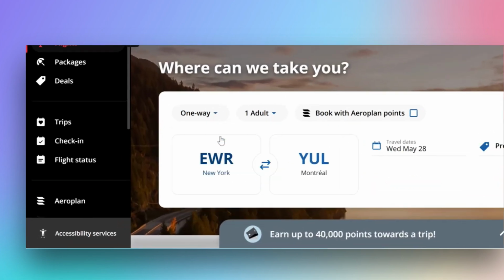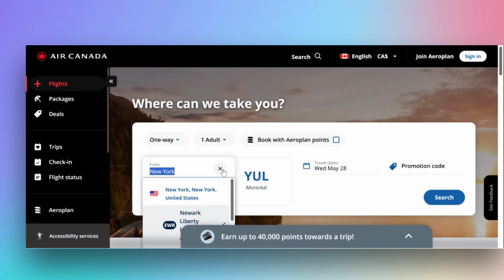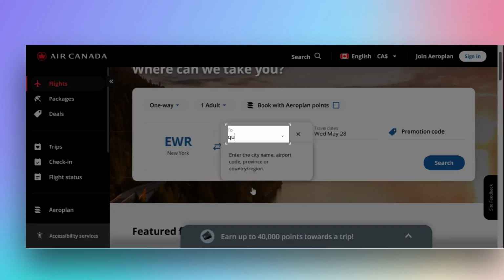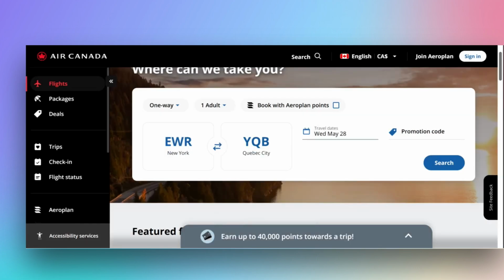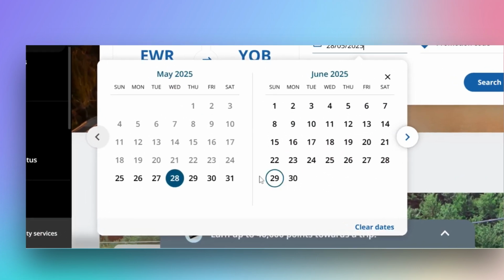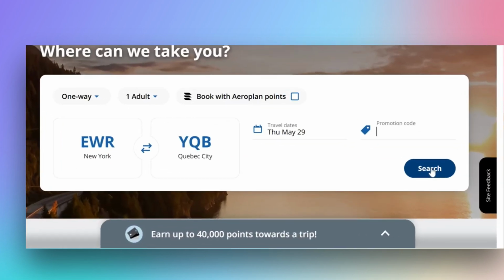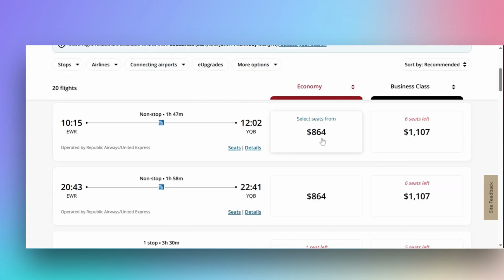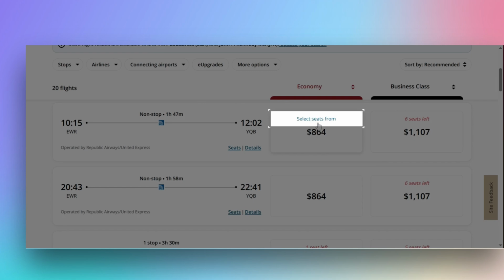How To Apply Promo Code To Air Canada Flight (2025) STEP BY STEP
You will learn How To Apply Promo Code To Air Canada Flight. Go to the aircanada.com. Enter your code in the box labelled “Promotion Code” next to the red SEARCH button.